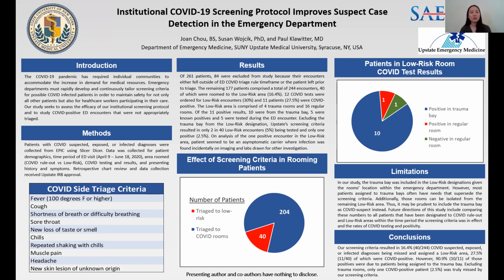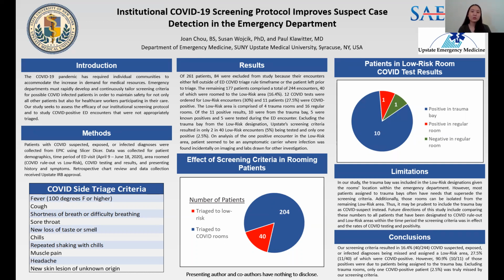Institutional COVID-19 Screening Protocol Improves Suspect Case Detection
Institutional COVID-19 Screening Protocol Improves Suspect Case Detection in the Emergency Department

The COVID-19 pandemic has required individual communities to accommodate the increase in demand for medical resources. Emergency departments must rapidly develop and continuously tailor screening criteria for possible COVID infected patients in order to maintain safety for not only all other patients but also for healthcare workers participating in their care. Our study seeks to assess the efficacy of our institutional screening protocol and to study COVID-positive ED encounters that were not appropriately triaged.